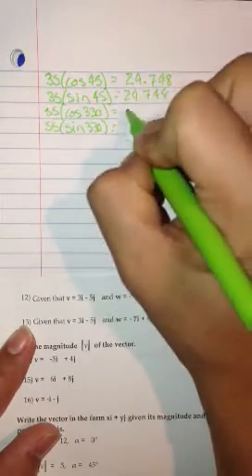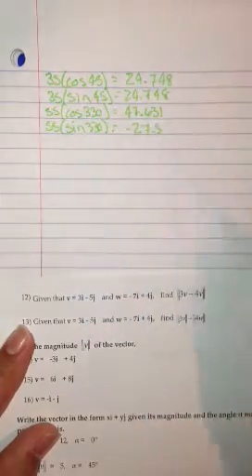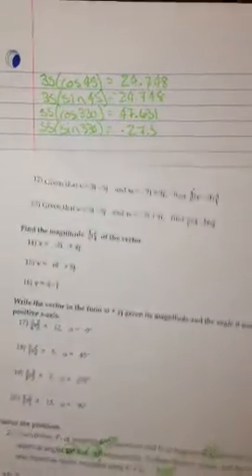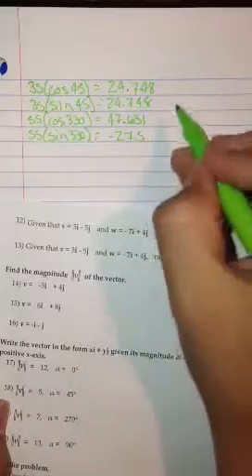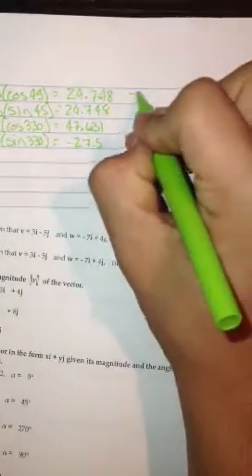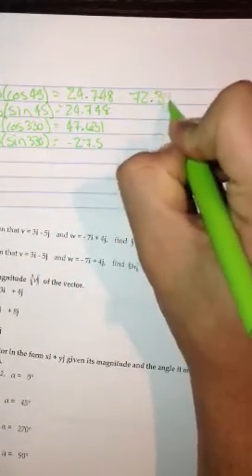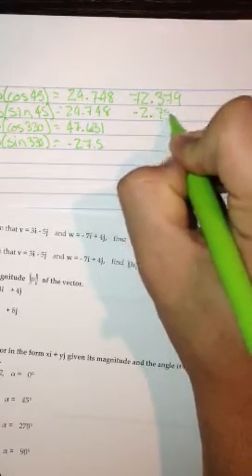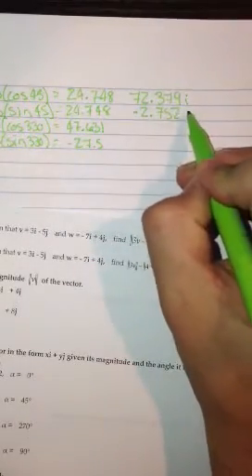Pre calc vectors